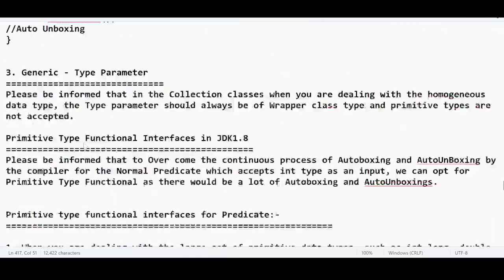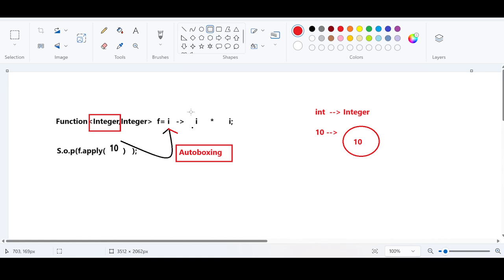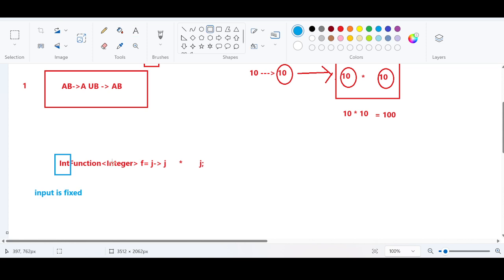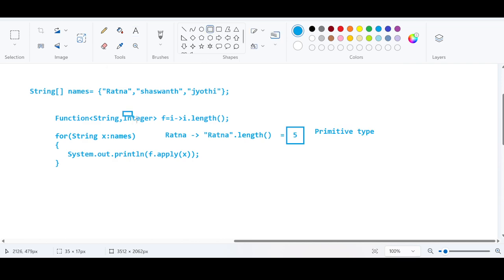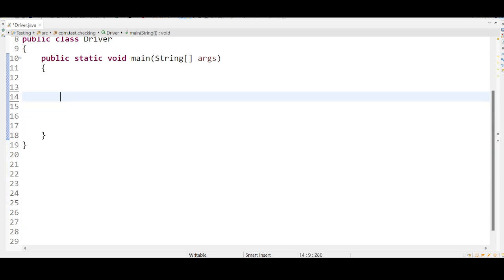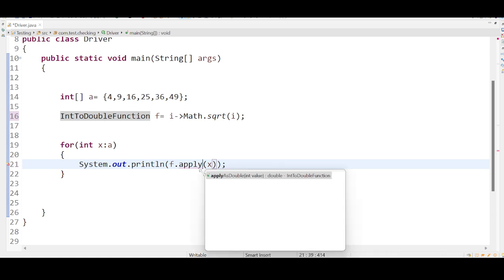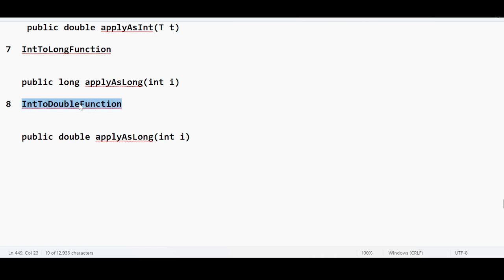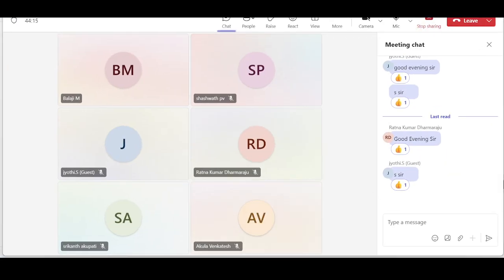Java 8 features - class 19- Primitive Type functional Interfaces for Function-Explained in Detail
Primitive type functional interfaces  for Function:-
1.   IntFunction    R
      public R apply( int i)

2.   LongFunction     R
       public R apply(long l)

3.   DoubleFunction     R
       public  R apply(double d)

4.   ToIntFunction       T
      public int applyAsInt(T t)

5.   ToLongFunction  T
      public long applyAsInt(T t)

6.   ToDoubleFunction   T
      public double applyAsInt(T t)

7.   IntToLongFunction
      public long applyAsLong(int i)

8.  IntToDoubleFunction
     public double applyAsLong(int i)

9.  LongToIntFunction
     public int applyAsDouble(long l)

10.  LongToDoubleFunction
        public double applyAsDouble(long l)

11.  DoubleToIntFunction
        public  int applyAsInt(double d)

12.  DoubleToLongFunction
        public  long applyAslong(double d)

13.  ToIntBiFunction  T, U
        public int applyAsInt(T t,U u);

14.   TolongBiFunction  T, U
        public long applyAsLong(T t,U u);

15.  ToDoubleBiFunction T, U
       public double applyAsDouble(T t,U u);